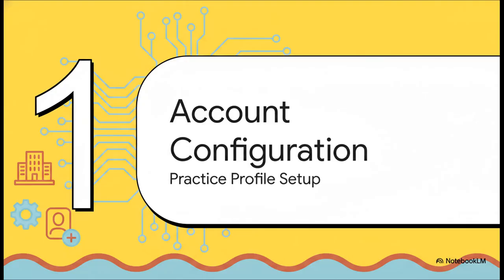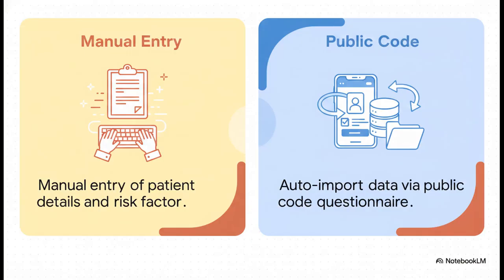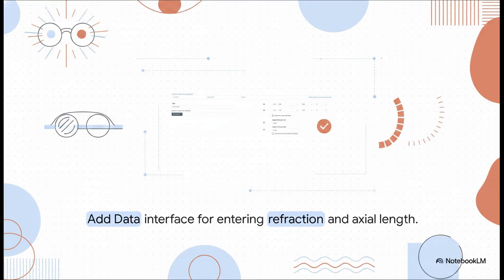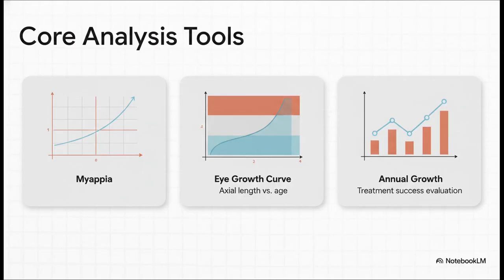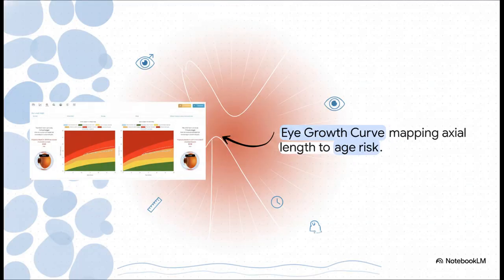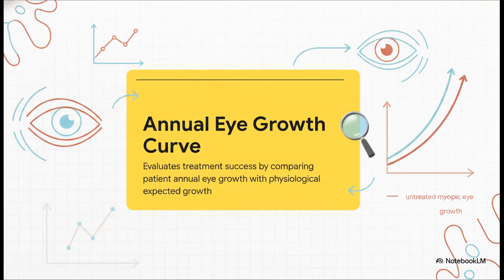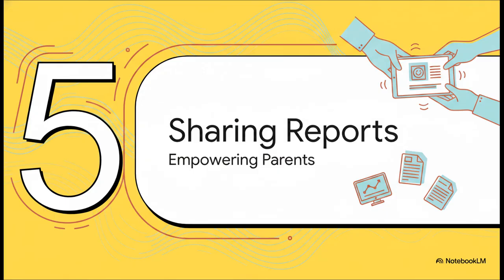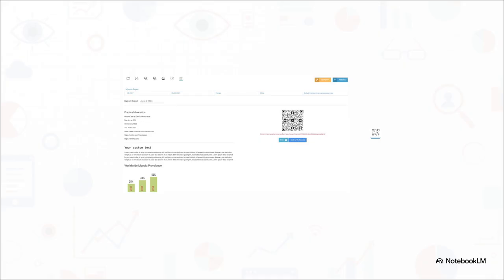The Myopia Care Practice Guide is accompanied by MyoCalc calculators.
The MyoCalc Pro version provides professionals with an evidence-based tool for easy communication and analysis in myopia management. The offers three specialized analysis tools to visualize the progression of myopia and axial eye length growth and compare them with scientific reference data. The eye care professional can simulate individual treatment strategies, evaluate the success of ongoing therapies, and present the results graphically. The key difference from the free, public version is that the patient’s values are saved, allowing future measurements to be added quickly, and parents receive a detailed myopia report containing company- and myopia-specific information for parents and patients. This final report can be conveniently printed and te graphs digitally shared via a QR code. In this way, the user interface supports professional patient education and long-term monitoring of eye development.